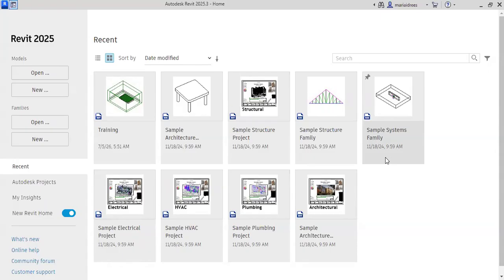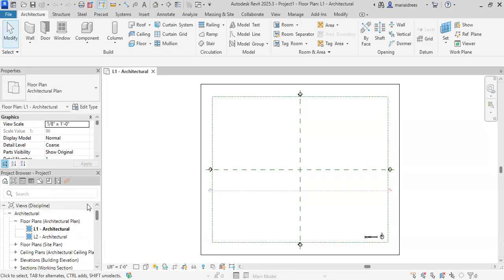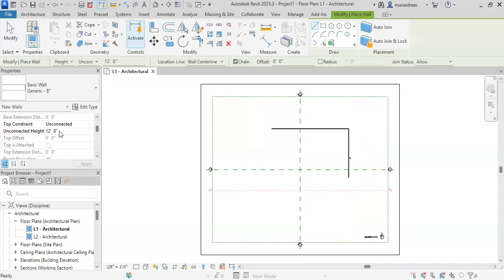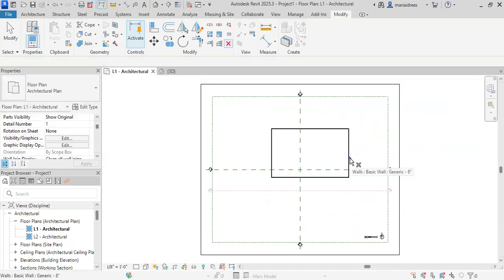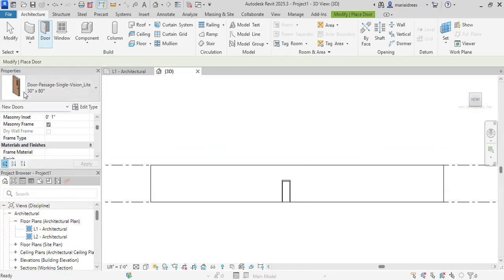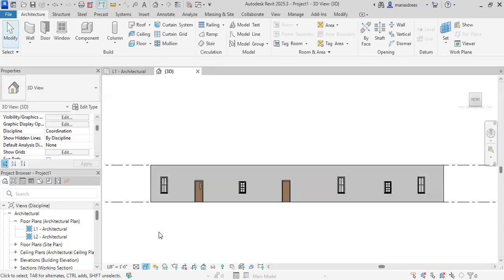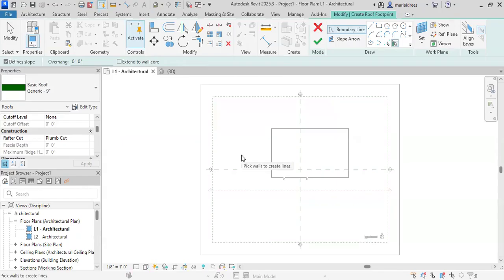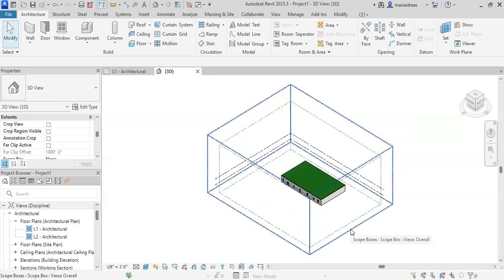Revit BIM Complete Tutorial for Beginners | Flat Roof Building Model in Revit 2025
Learn Autodesk Revit BIM step by step in this complete beginner tutorial. In this video, you will learn how to start a Revit project, work with architectural tools, create a building model, and view the model in 3D.

This tutorial is useful for architecture, civil engineering, and architectural engineering students who want to learn Revit and BIM practically.

For complete Revit and BIM training, message me.

Chapters:
00:00 Revit 2025 project start
06:15 Architectural modelling tools
10:43 3D BIM model and flat roof view